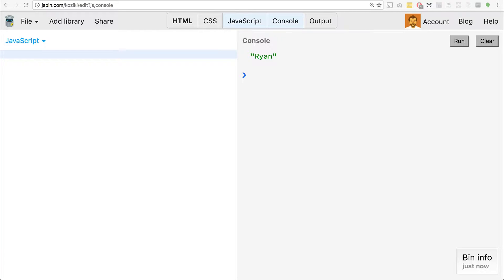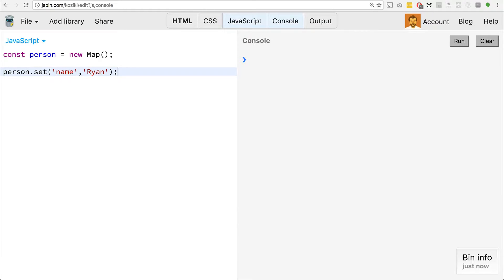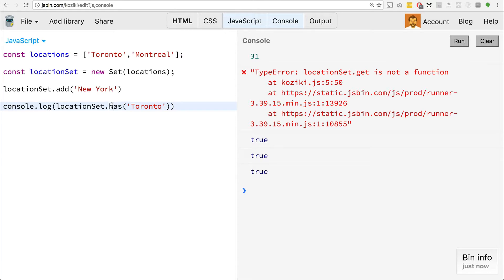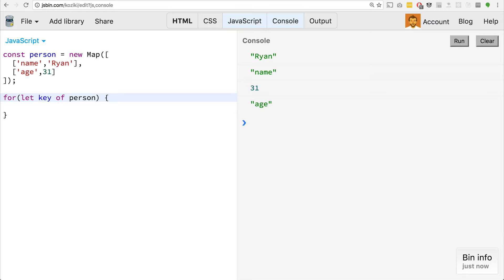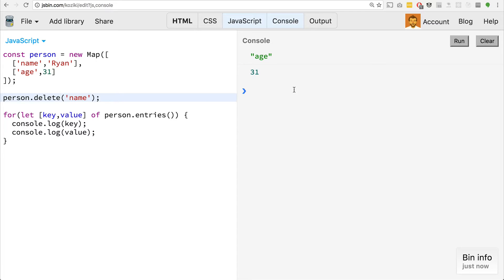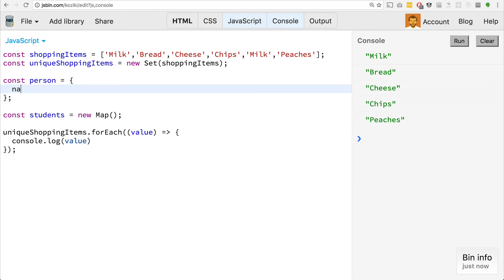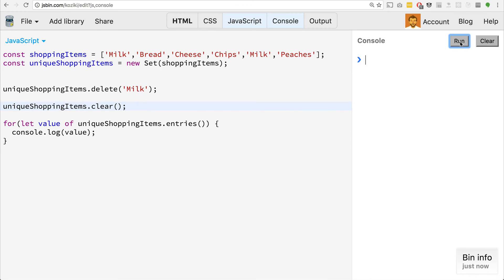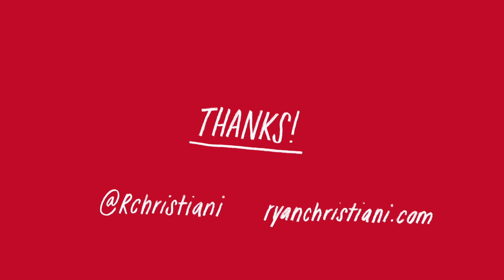Let's Learn ES6 - Map & Set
Welcome to another episode of Let's Learn ES6 episode. This episode is all about Map & Set!

I also wrote a book called Let's Learn ES6 series! to find out more! Save $5 off the $35 full price when you get the early release of the book!